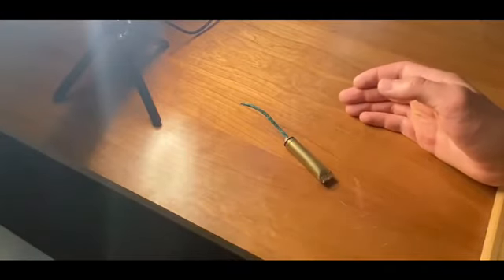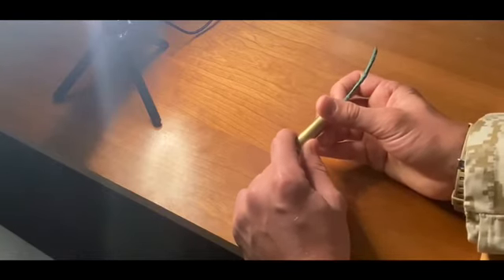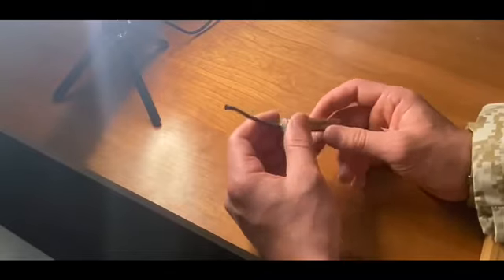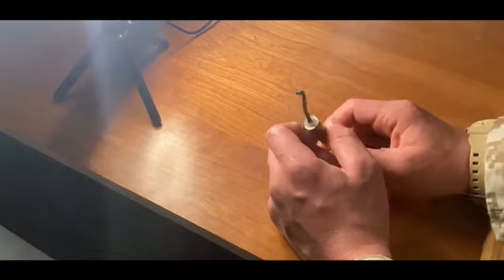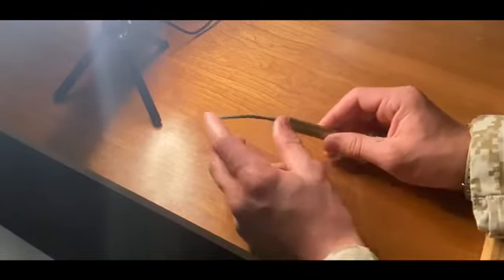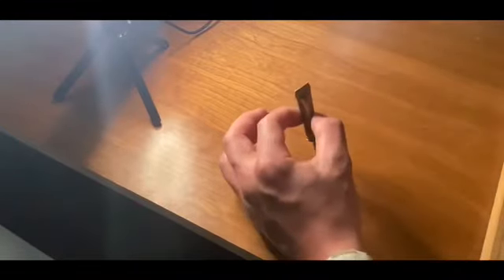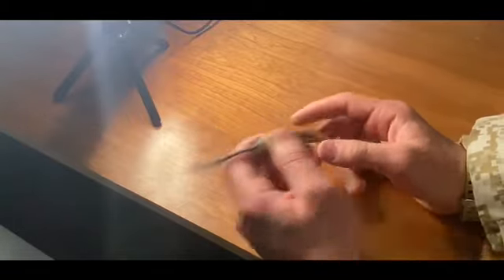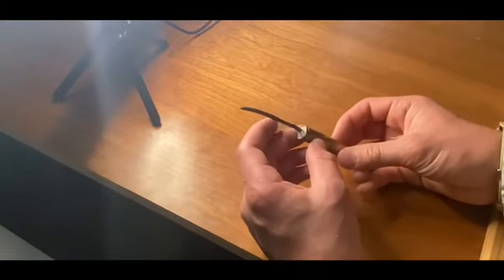How to make a firecracker/ blasting cap